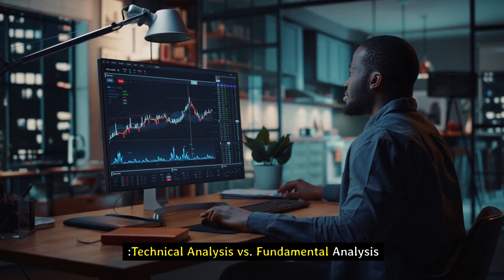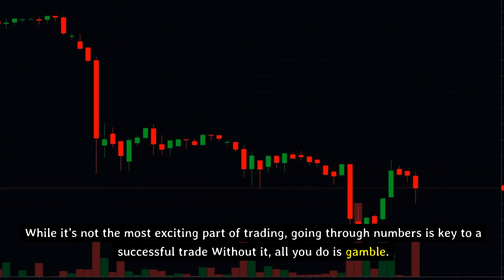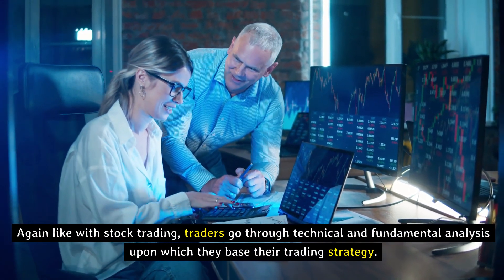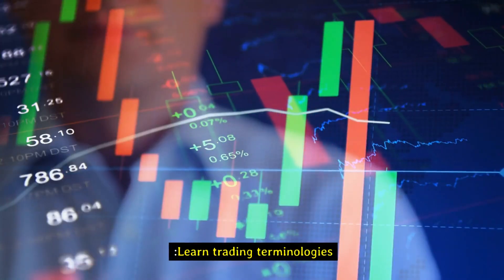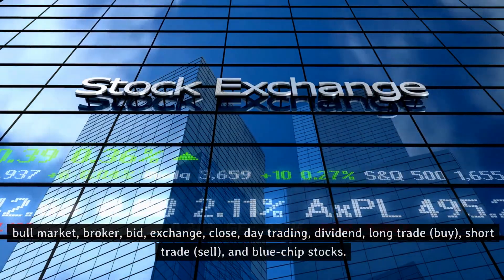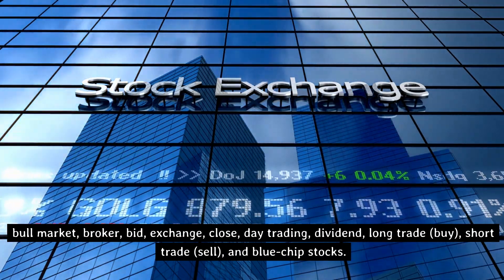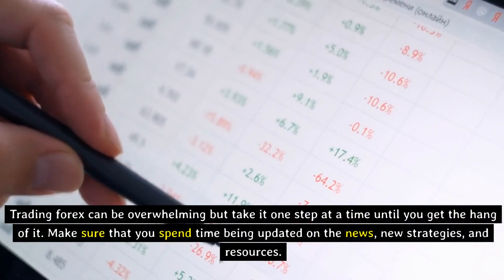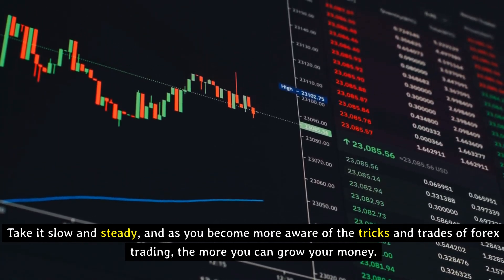Forex Trading For Beginners. Can you Really make money?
Forex (FX) is a word made from the words foreign [currency] and exchange. Foreign exchange is the process of changing one currency into another for various reasons, usually for commerce, trading, or tourism. According to a 2022 triennial report from the Bank for International Settlements (a global bank for national central banks), the daily global volume for forex trading reached $7.5 trillion in 2022.

The  FOREX or foreign exchange market is where currencies are traded. This international market's most unique aspect is that it lacks a central marketplace. Instead, currency trading is conducted electronically over the counter (OTC). This means that all transactions occur via computer networks among traders worldwide rather than on one centralized exchange.

The FOREX market is open 24 hours a day, five and a half days a week, and currencies are traded worldwide in the major financial centers of Frankfurt, Hong Kong, London, New York, Paris, Singapore, Sydney, Tokyo, and Zurich—across almost every time zone. This means the forex market begins in Tokyo and Hong Kong when the U.S. trading day ends. As such, the forex market can be highly active at any time, with price quotes changing constantly.

The FOREX market is the only truly continuous and nonstop trading market in the world. In the past, the forex market was dominated by institutional firms and large banks, which acted on behalf of clients. But it has become more retail-oriented in recent years and now traders and investors of all sizes participate in it.

This video of "Forex Trading For Beginners. Can you Really make money?" will give you an insight into this highly interesting market.